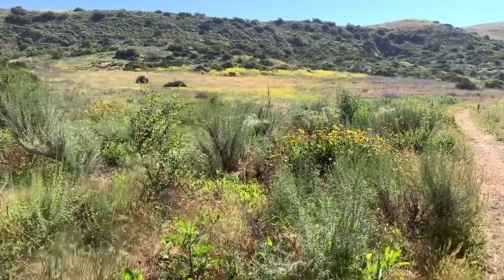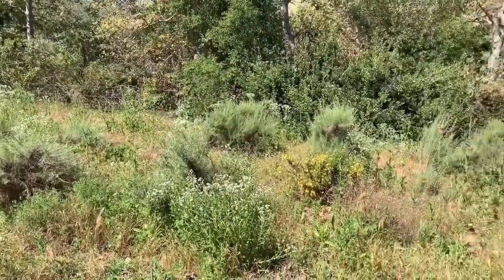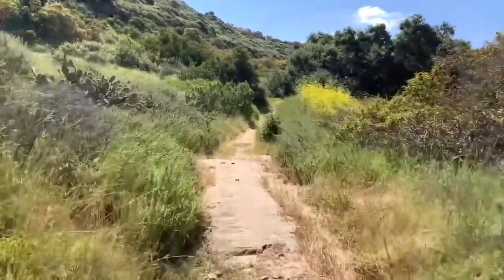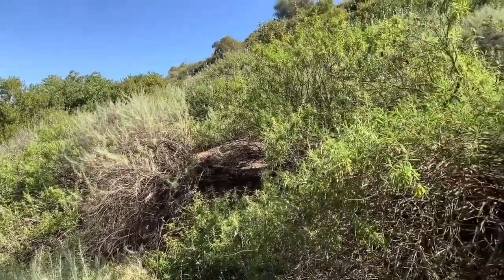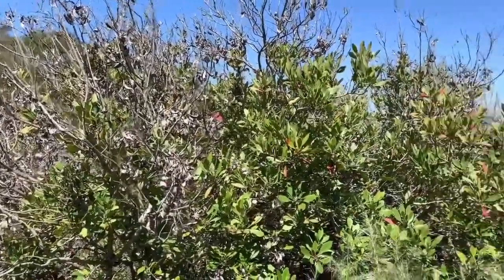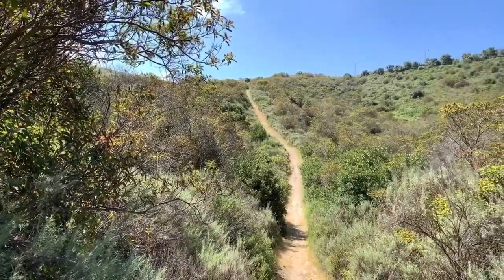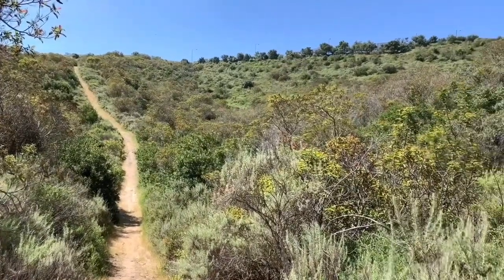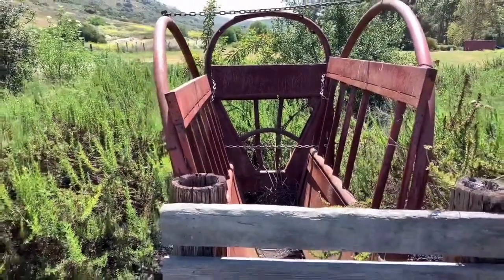Hike From Home: Bommer Canyon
Explore the Landmarks with IRC, while at home! Follow along as Interpretive & Training Manager, Brian Hughes, takes you on a virtual tour of City of Irvine's Bommer Canyon!